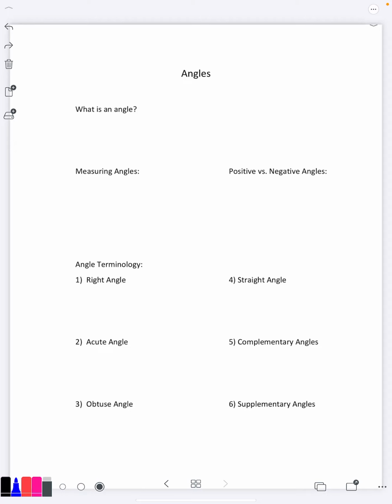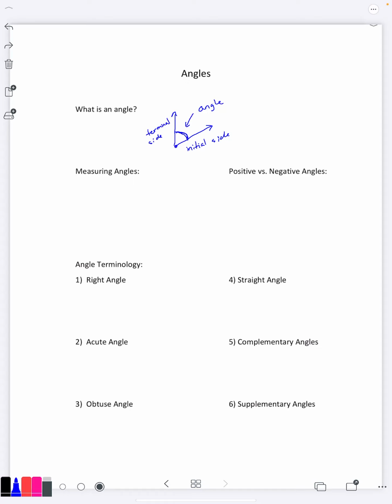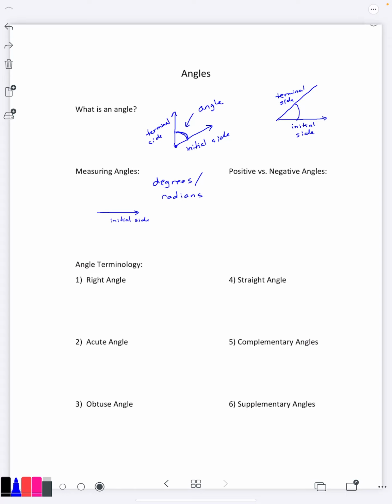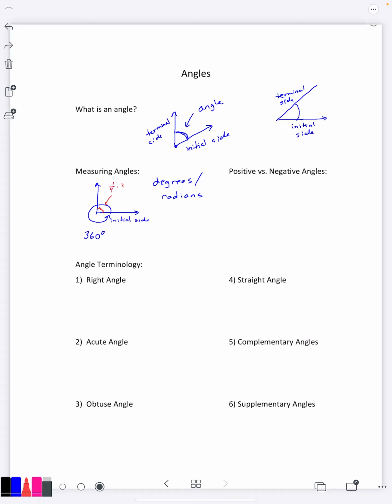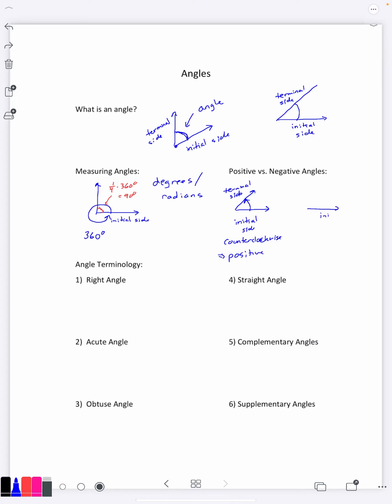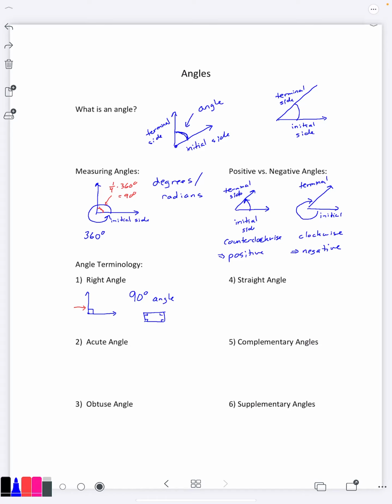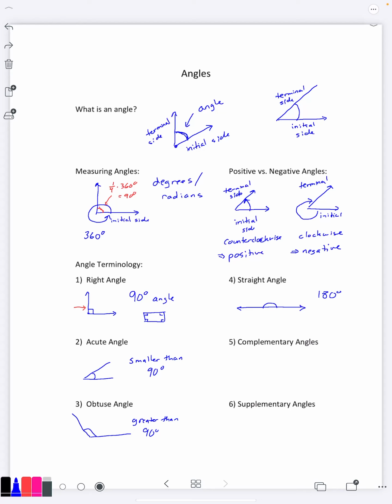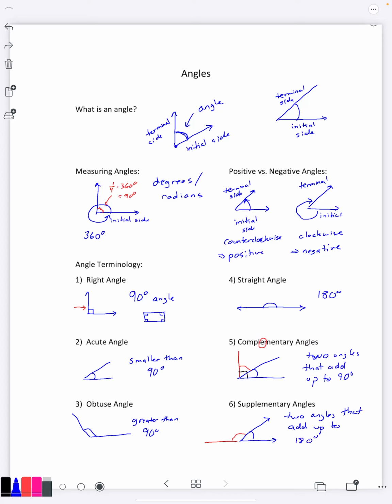Angles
This video gives a brief review of what angles are, how they are measured, and some terminology.